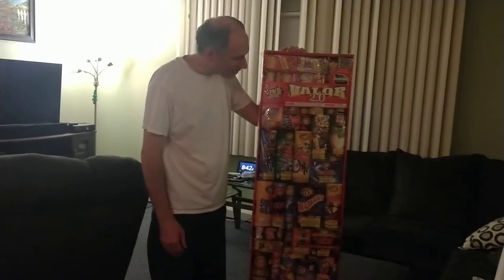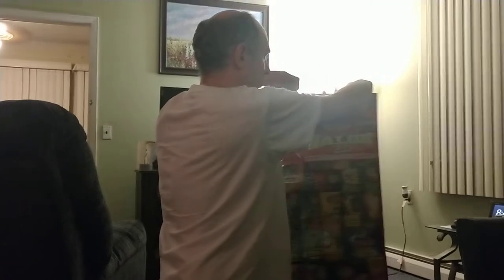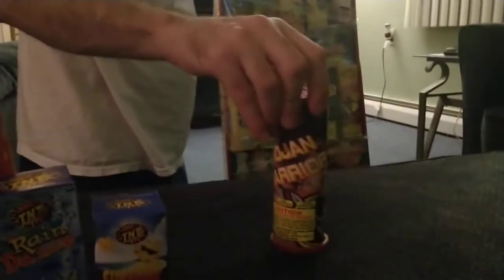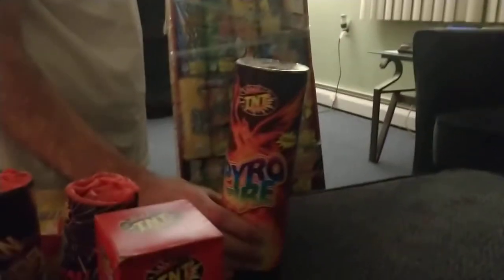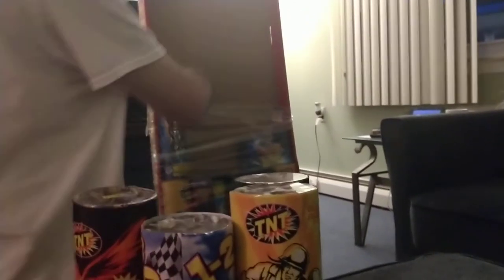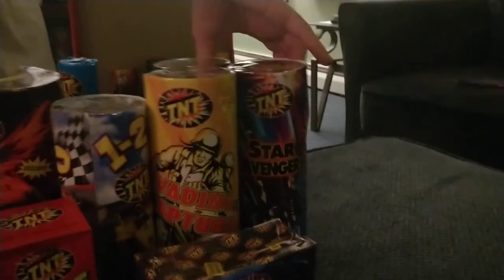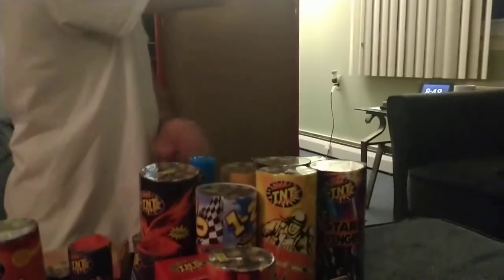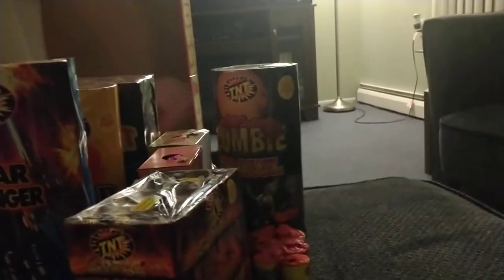TNT Valor 2.0 Assortment Unboxing